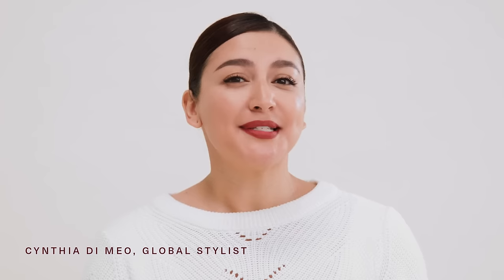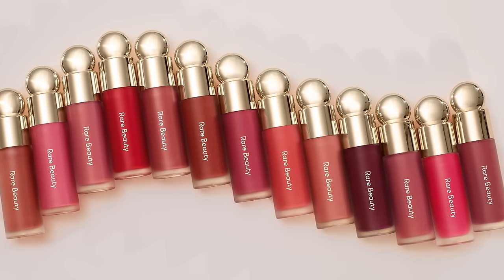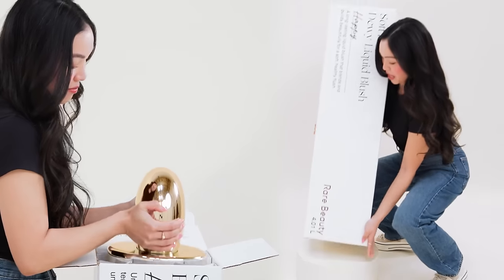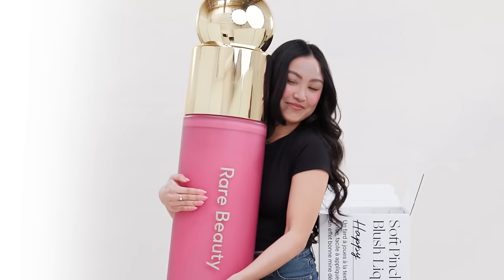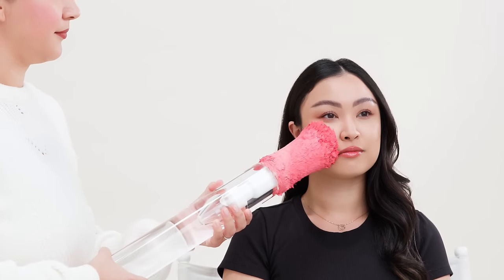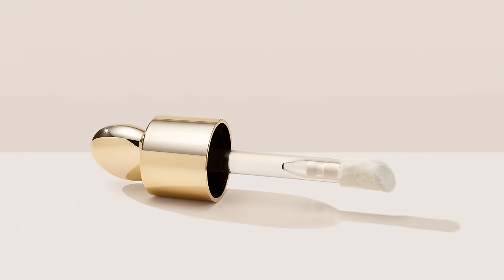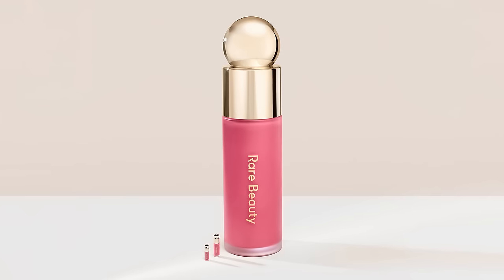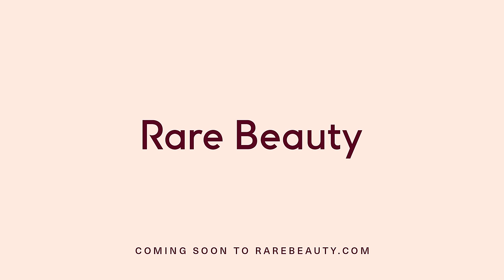Jumbo Soft Pinch Liquid Blush | Rare Beauty by Selena Gomez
APRIL FOOLS 🤣

We were inspired by allll of you! 💗 We’ve watched how much fun you’ve had applying Soft Pinch Liquid Blush – who remembers their first time? IYKYK. And hope this put a smile on your face. This is the best community and we can’t thank you enough for being on this journey with us – this is makeup made to feel good in, without hiding what makes you unique.

The wait is finally over! The bestselling Soft Pinch Liquid Blush you know and love is now available in a larger-than-life, super jumbo size that will last you decades. Never again fear running out of this weightless, long-lasting liquid blush—blend and build a soft healthy flush for life!